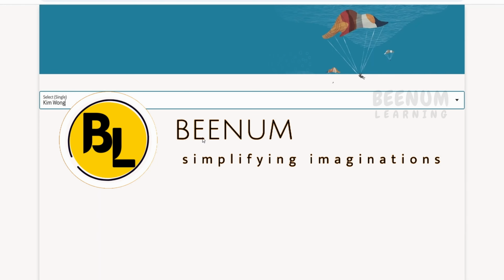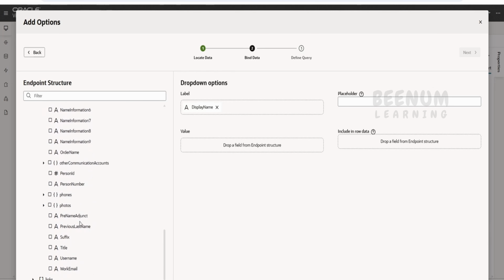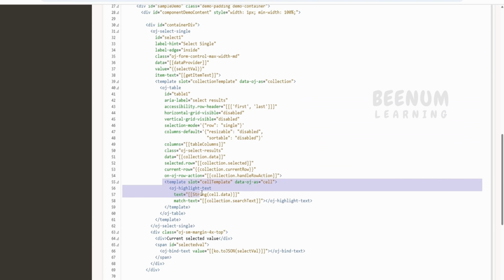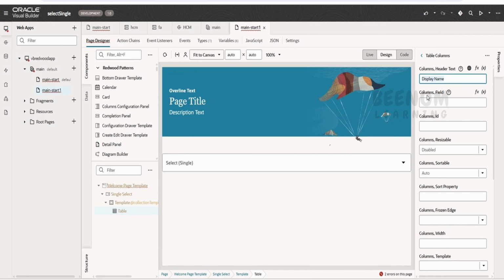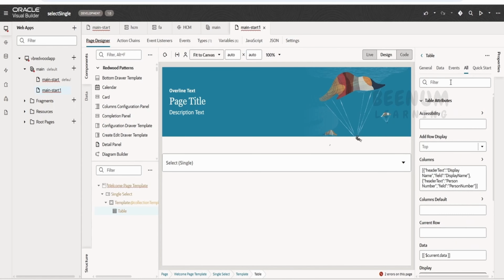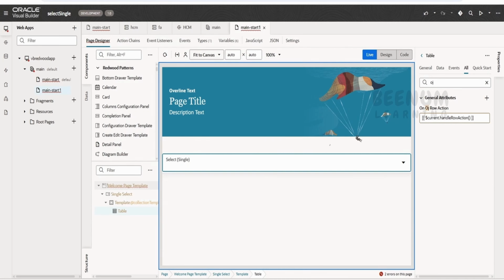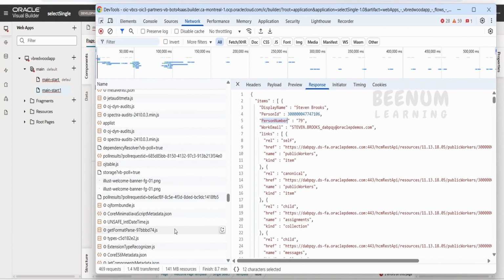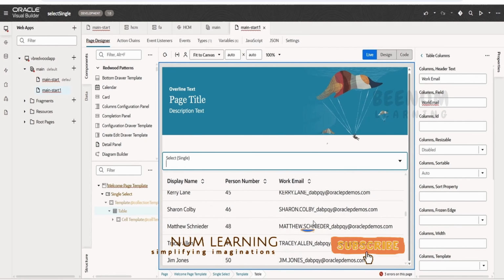Add Table collection template within Select Single Component in Oracle Visual Builder, VBCS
With this video we will Learn How to Add Table collection template within Select Single Component in Oracle Visual Builder, Add table in select single component VBCS

00:01  Introduction and overview of class

08:45  Please donate and support us